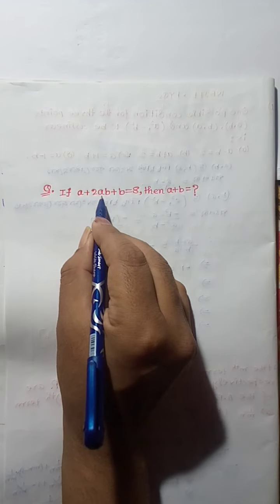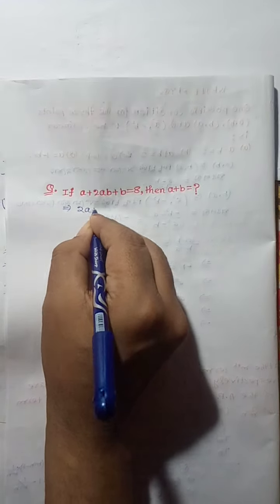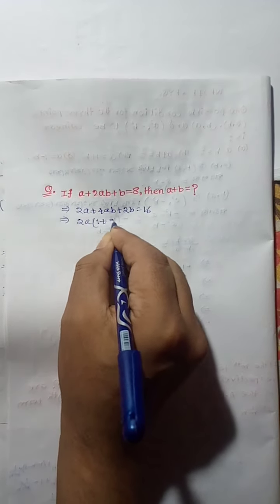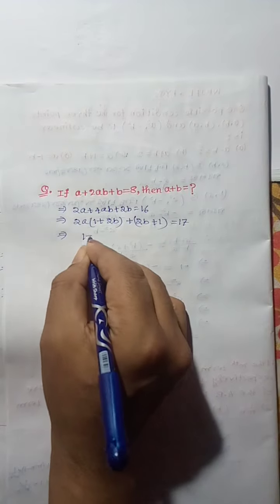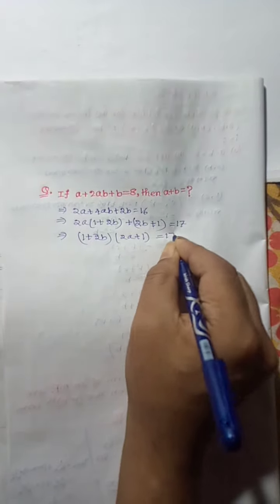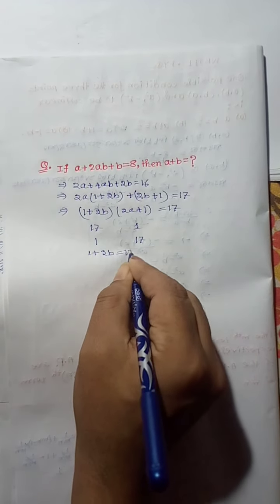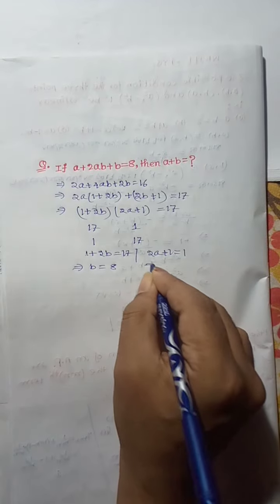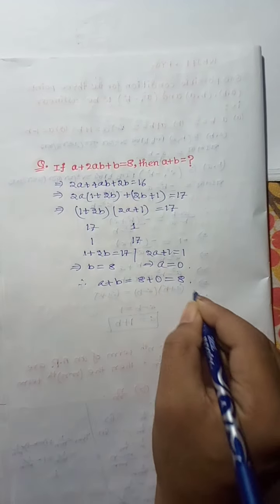Math Olympiad Question|Tough Question